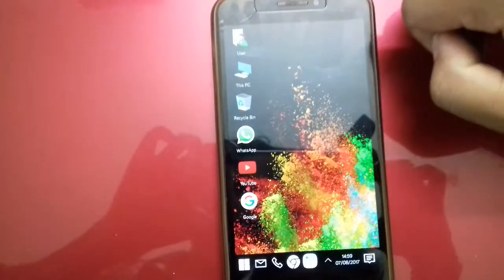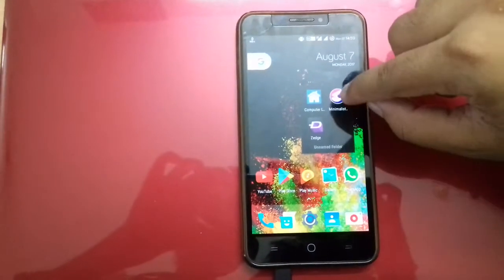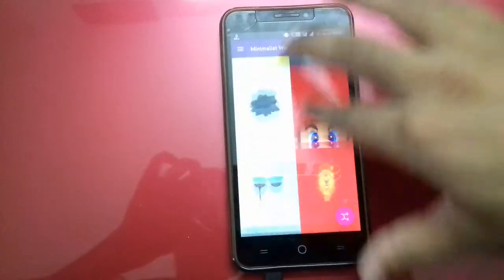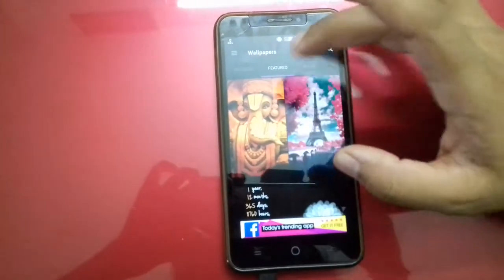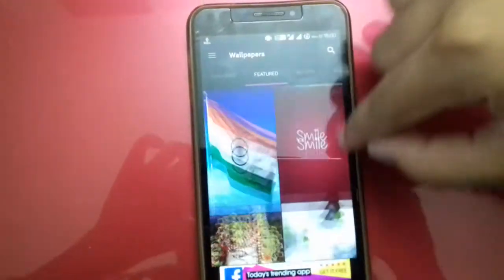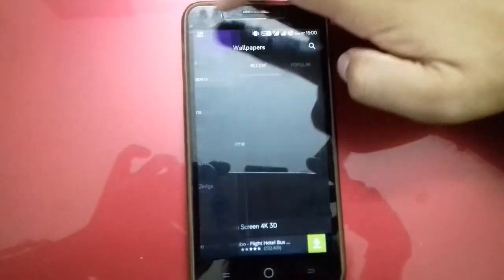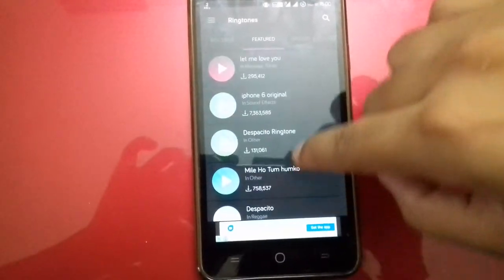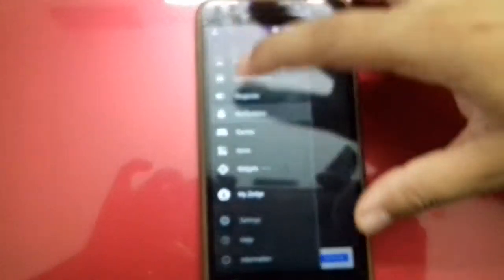Top 3 Best Android Apps 2017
Friend All my videos are just so useful to you. Stay with me in this way, I will try to bring you a better video.

Apps Link

Please watch this video and shared everyone.